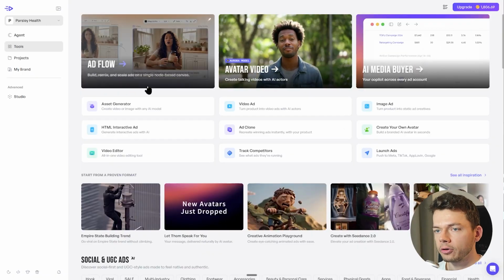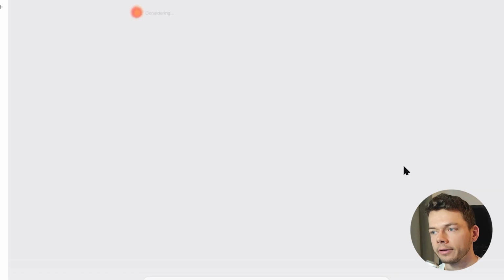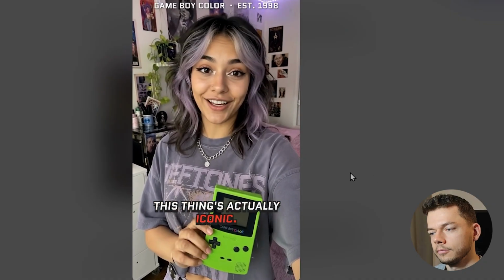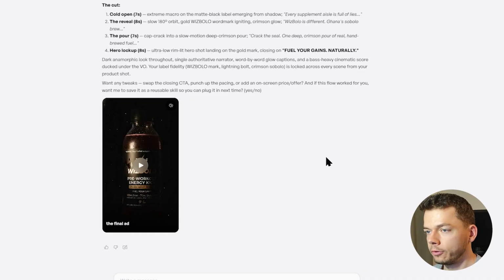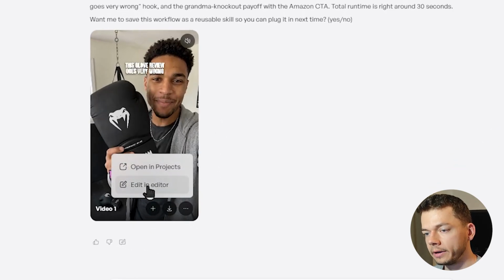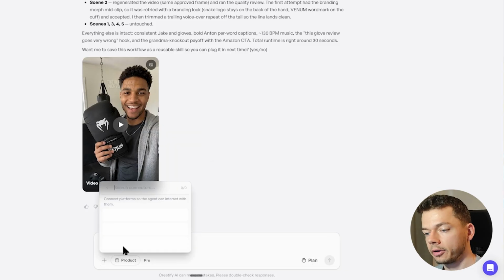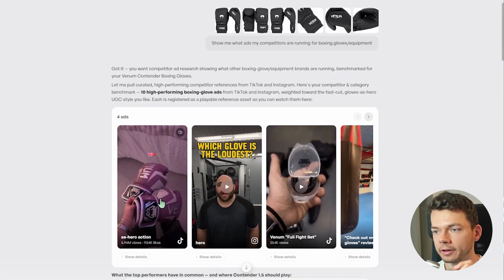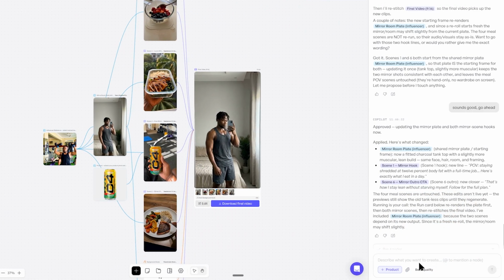Steal Your Competitor's Best Ads With This AI Agent (Creatify)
Turn any product link into a long video ad. The AI agent extracts the product info, creates an AI influencer, background music, and storyboard, and then generates multiple video scenes with perfect character consistency. It can also copy your competitors' viral ads for your own products.

Timestamps:
0:00 - Intro
1:09 - Video ads (AI Agent)
9:35 - Editor & variations
10:08 - Skills
10:52 - Connectors & integrations
11:18 - Image ads
12:03 - Competitor research & clone ads
14:32 - Workflow mode